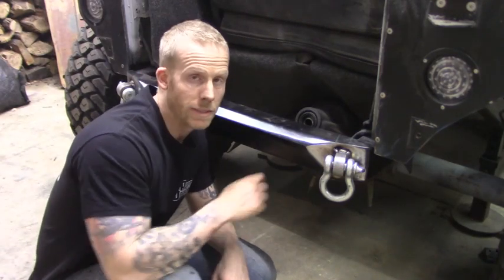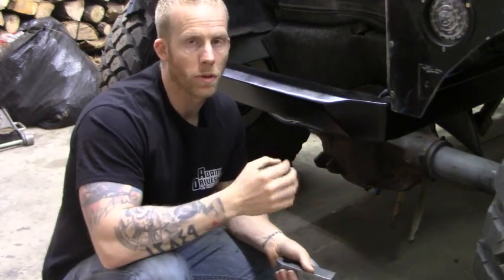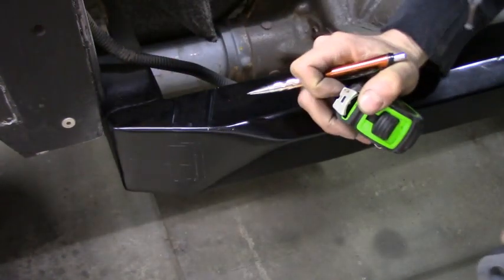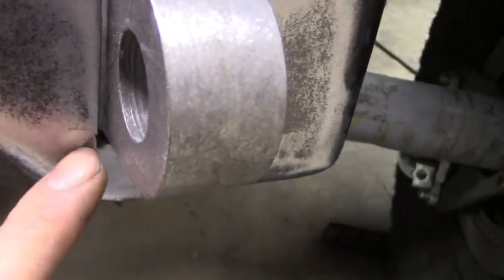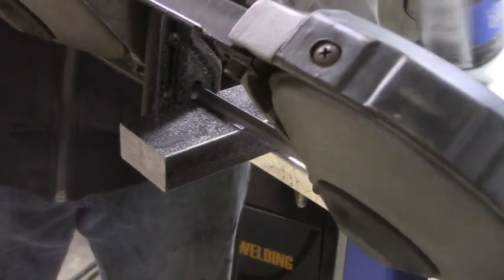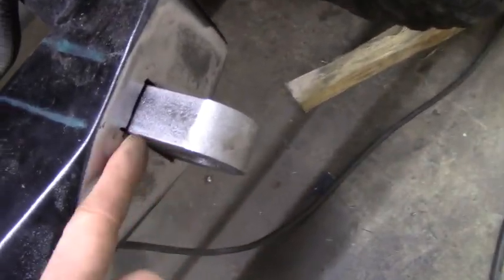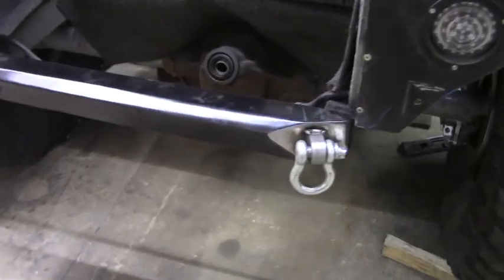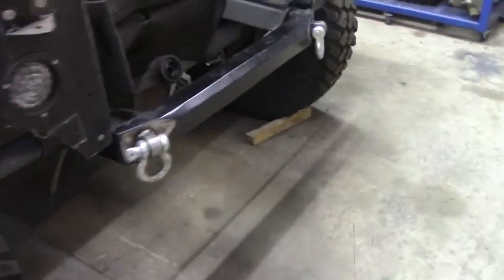Weld on D Rings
In this video I explain how I added shackle d ring mounts to the rear bumper of my Jeep TJ.